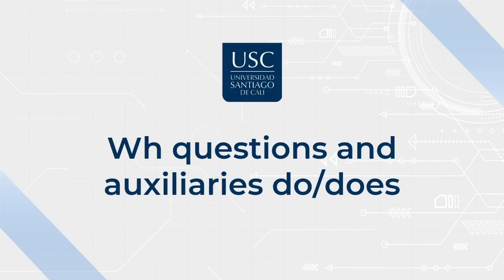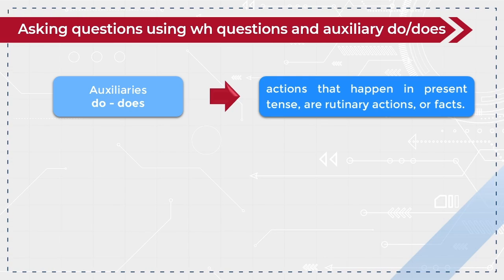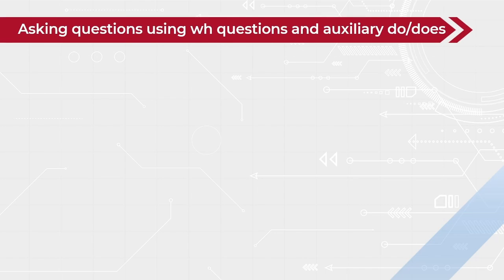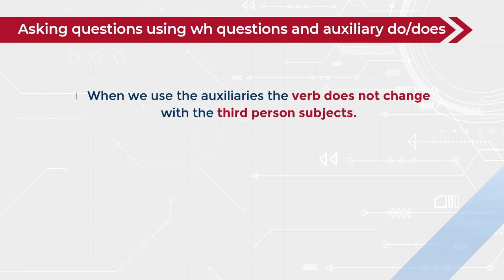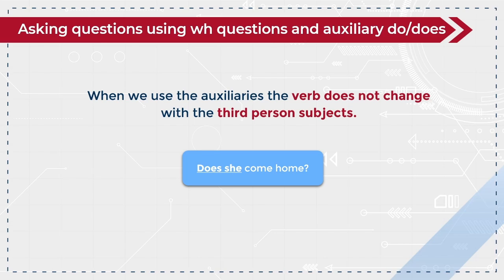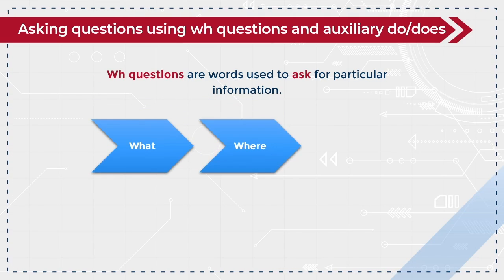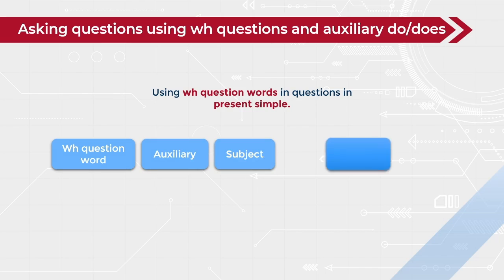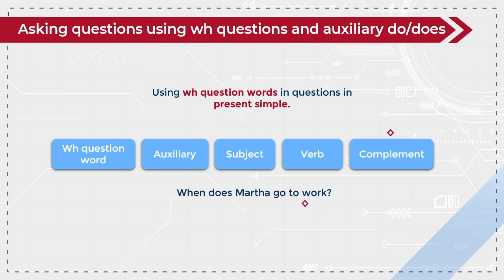ASKING QUESTIONS | English 1, Class 7 | Universidad Santiago de Cali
¡Conoce cómo formular preguntas usando las WH Questions y los auxiliares Do / Does!